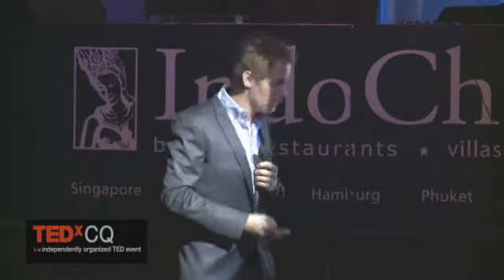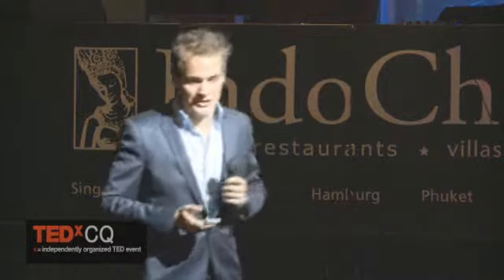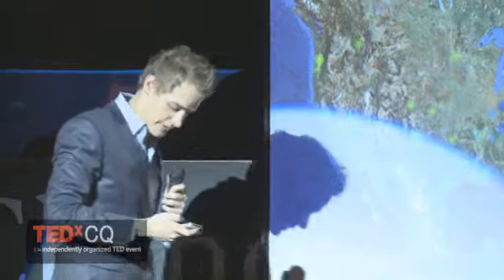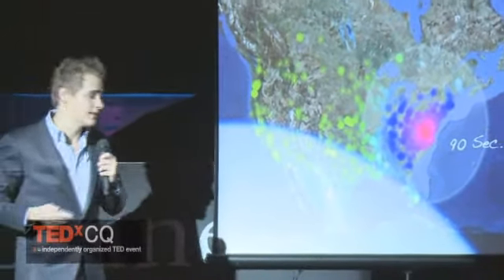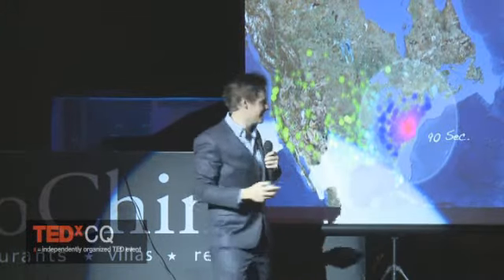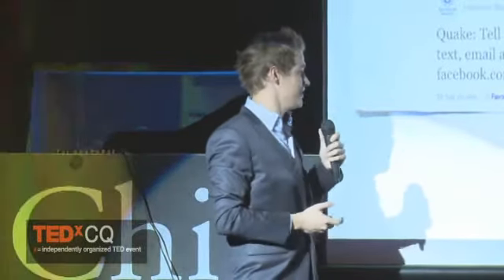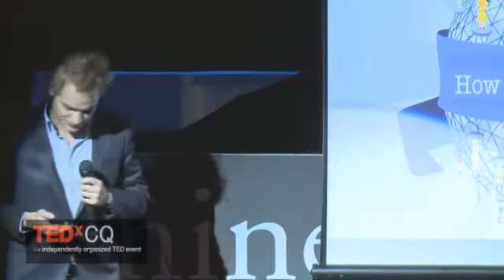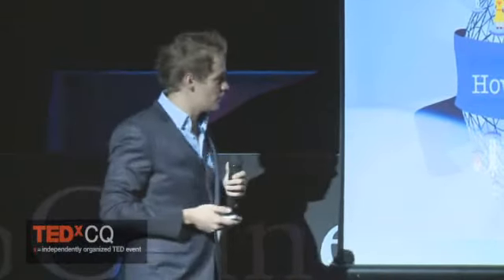TEDxCQ - Jakob Lykkegaard - Living in the Social Media age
Jakob Lykkegaard, Co-founder of Pagemodo, is a young entrepreneur from Denmark. In Thailand, he co-founded Pagemodo.com, an online service to create custom Facebook Pages.